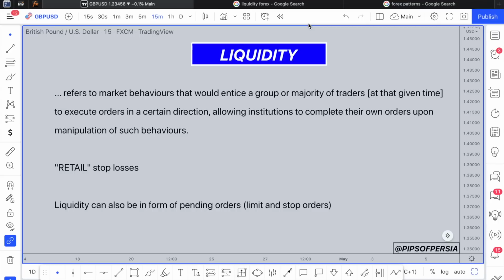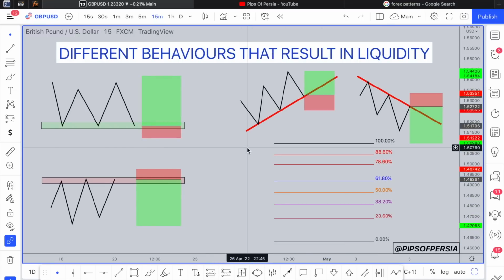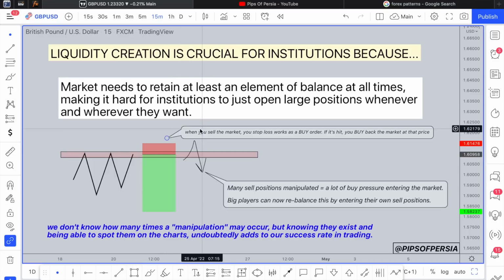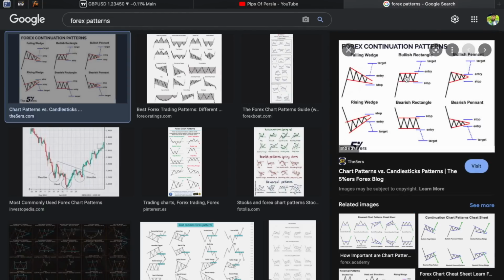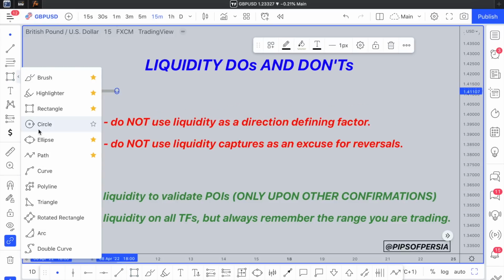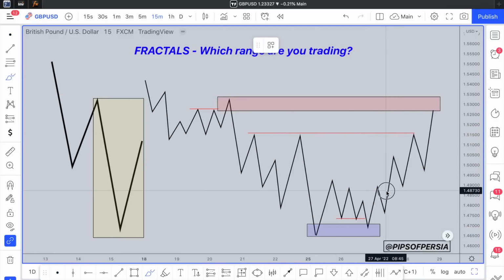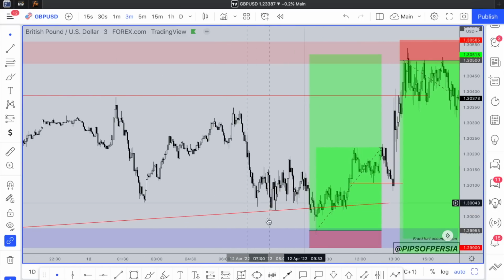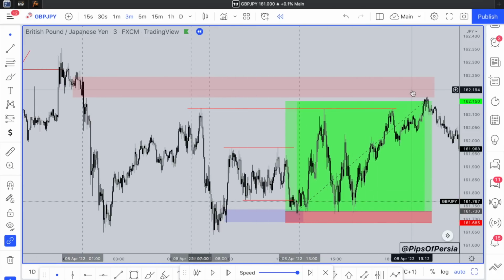Liquidity Secrets (Forex intro)